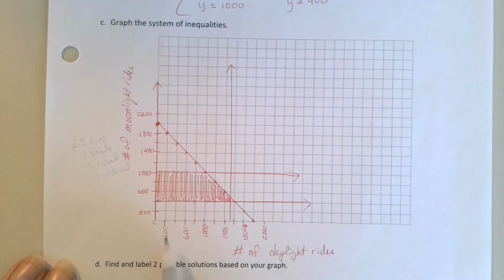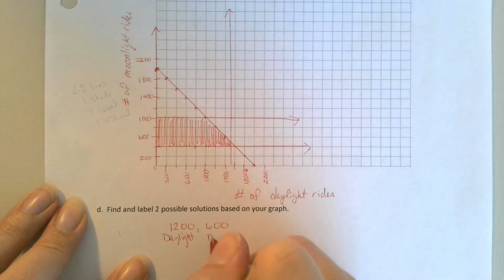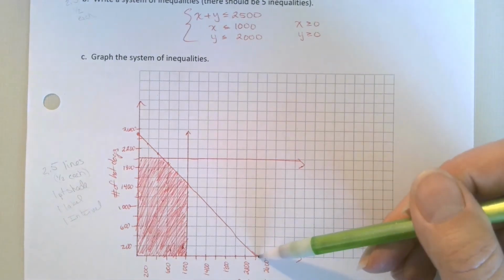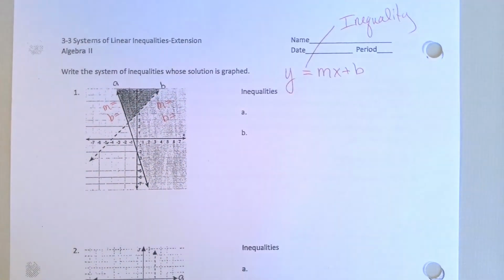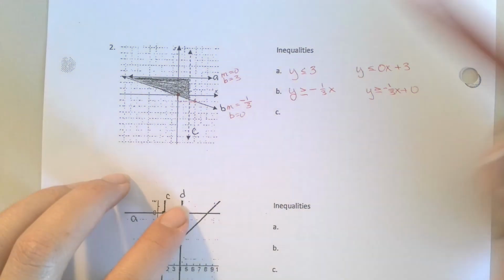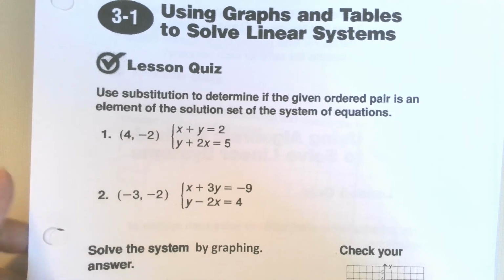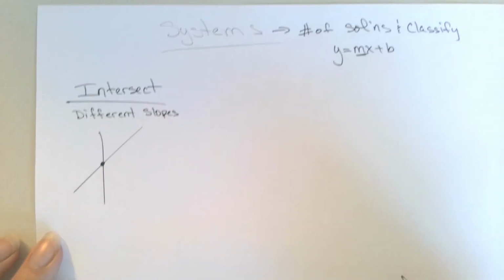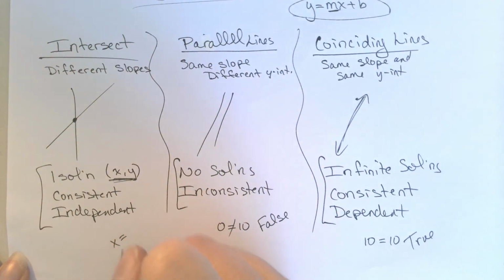System of Inequalities Word Problem Review Blair County & quick recap